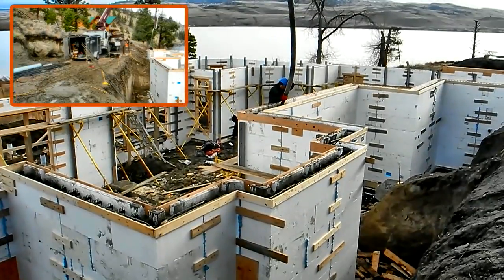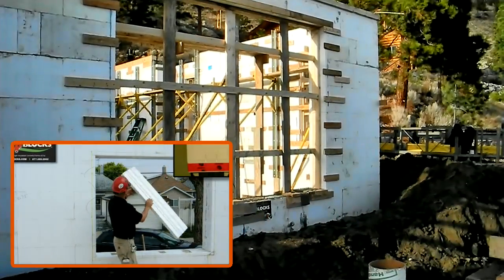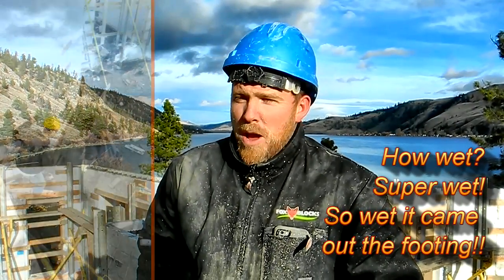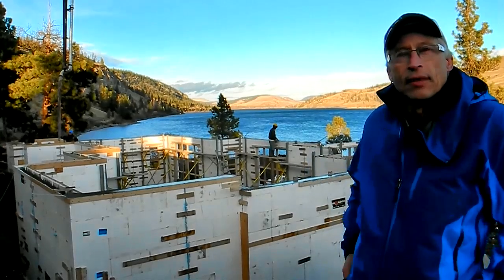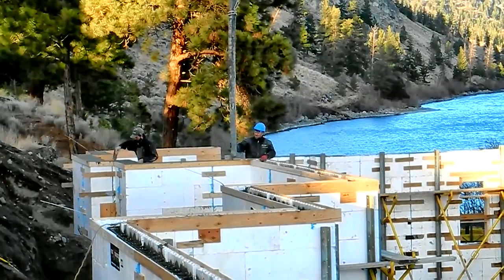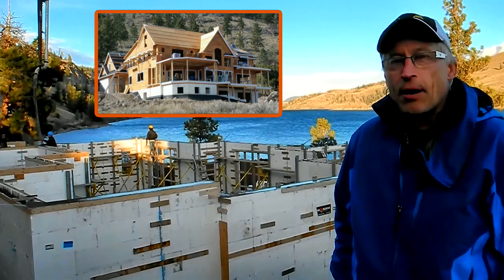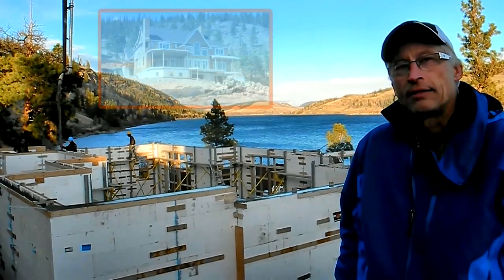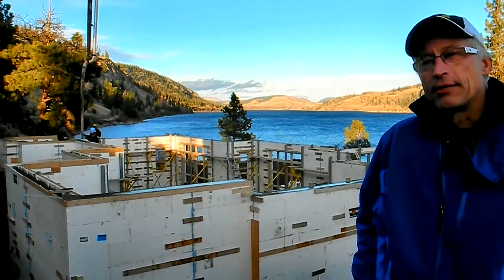Fox Blocks Nicola Lake Project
ICF Project on Nicola Lake, BC built with Fox Blocks